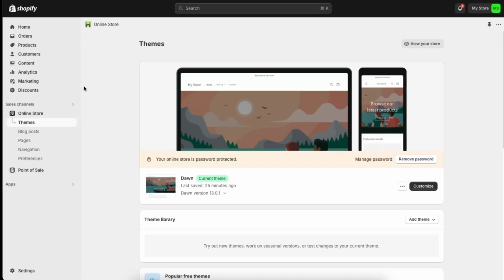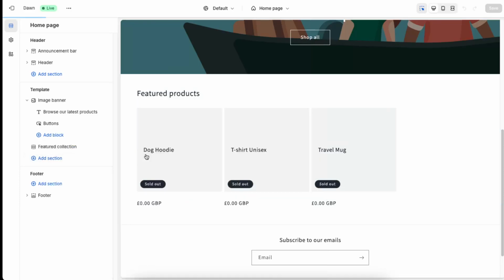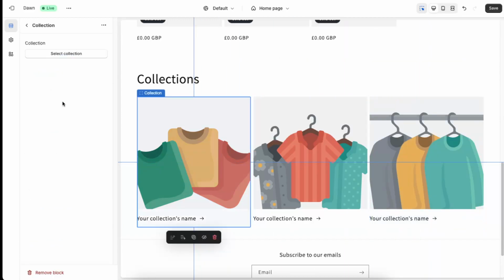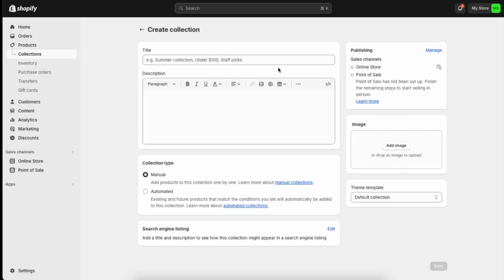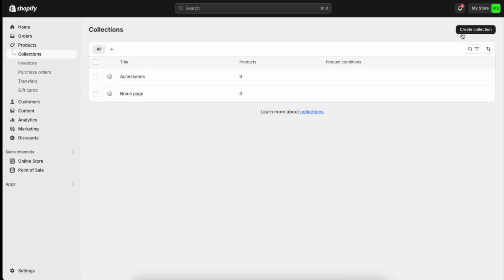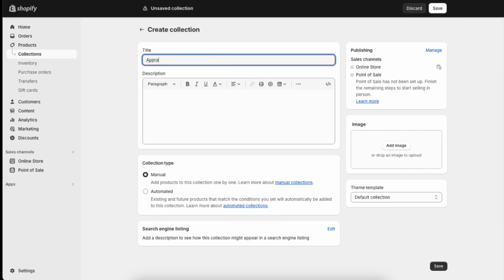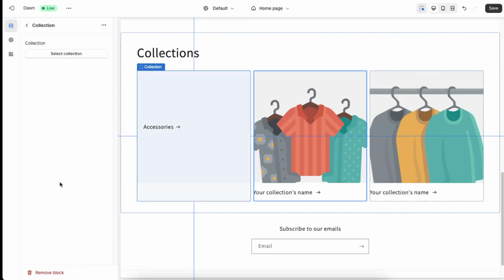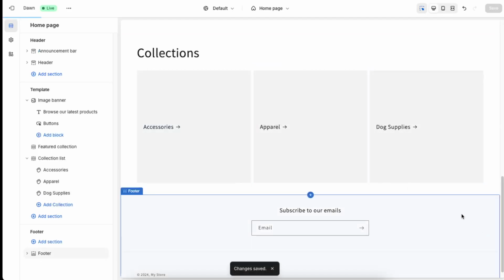How To Create Collections On Shopify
In this video I show you How To Create Collections On Shopify!